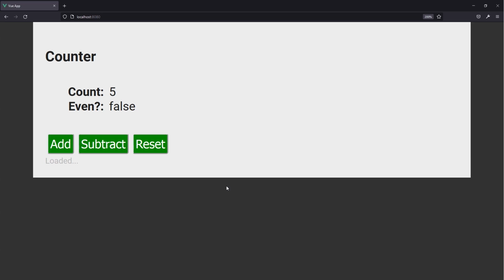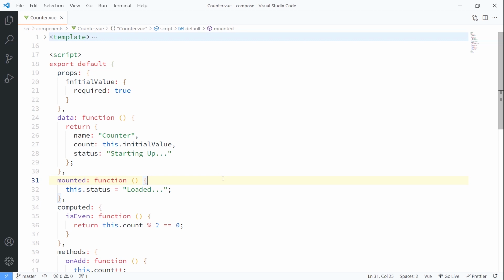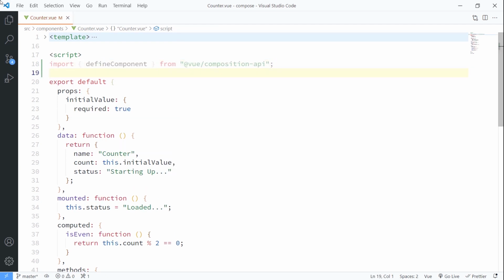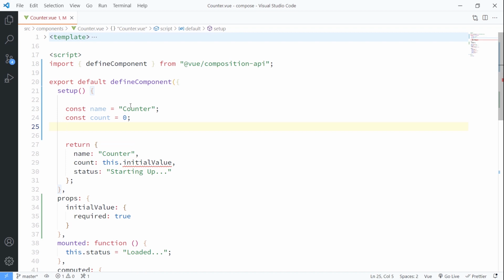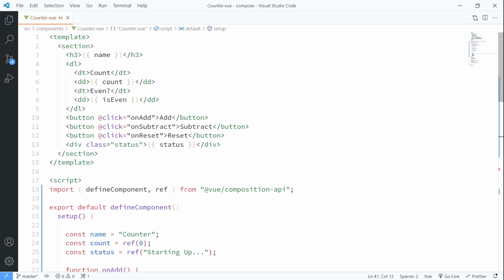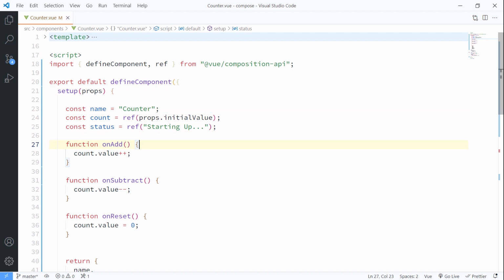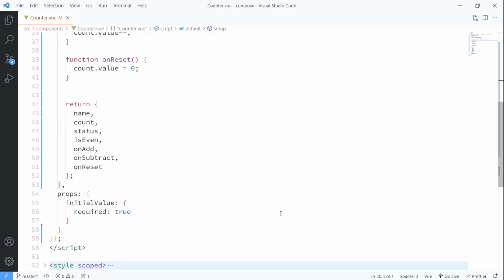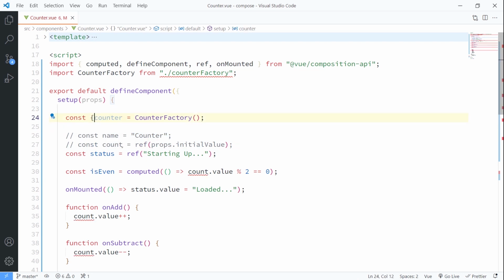Coding Shorts: Should You Be Using Vue's Composition API?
If you're a Vue veteran, you're probably used to the Options API that has been with us for a long time. It can be hard to change your view of how to create your components, but I hope to show you a reason to give the Composition API a look.